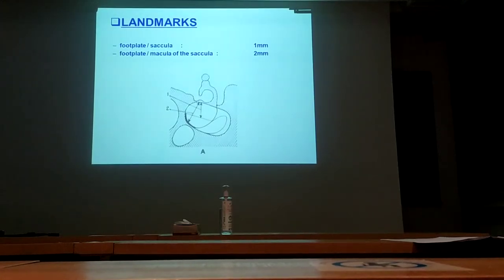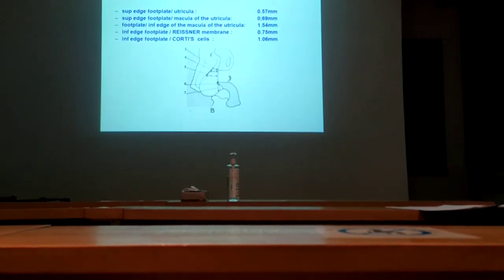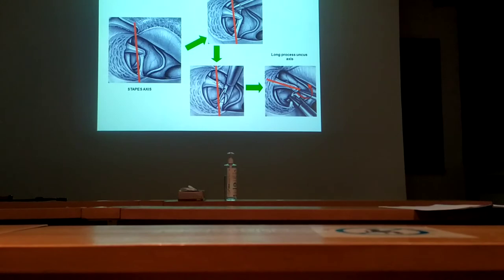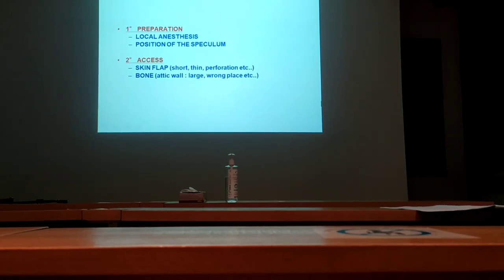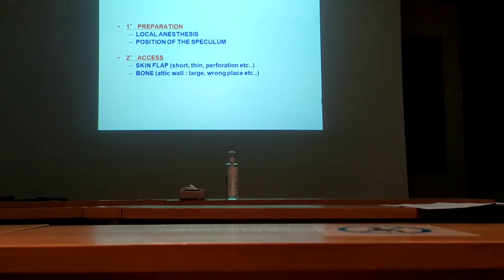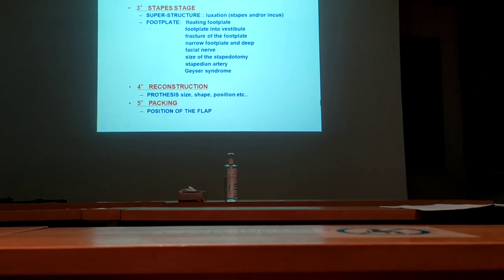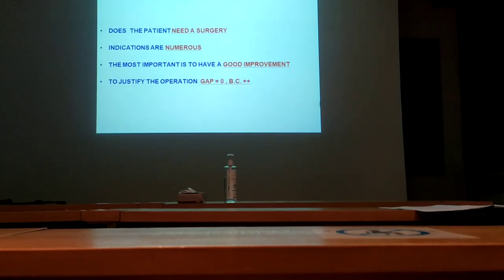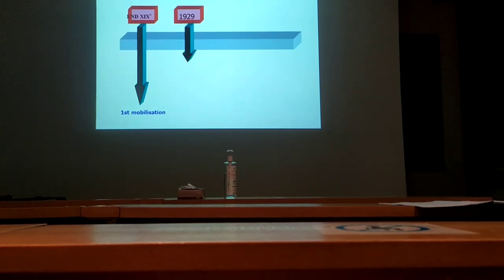Dr. Guy Lacher. Otosclerosis.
62nd Temporal Bone & Middle Ear Dissection Course.
University of Bordeaux & Institut Portmann.
21 october 2020.